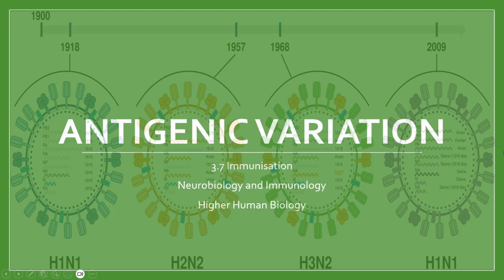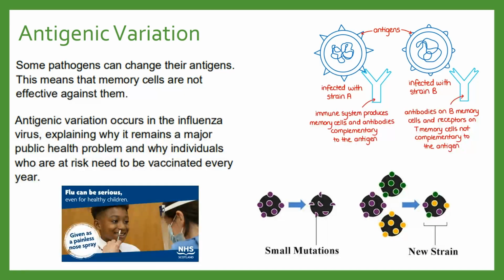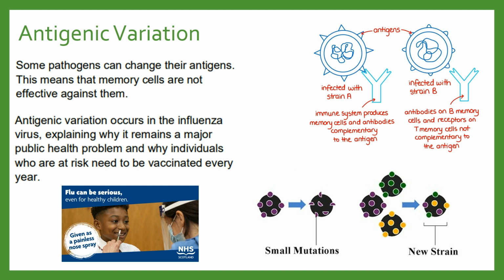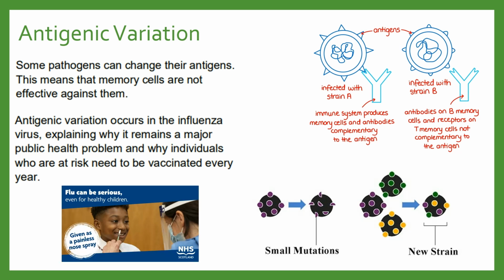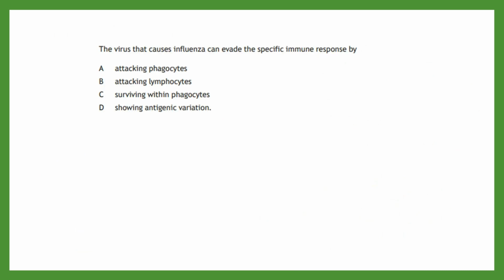Antigenic Variation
Details the process of antigenic variation in the influenza virus.  Part of key area 3.7 Immunisation of the unit Neurobiology and Immunology from the SQA Scottish Higher Human Biology